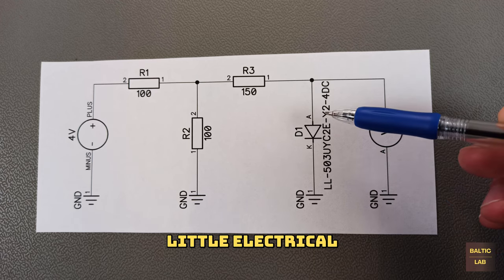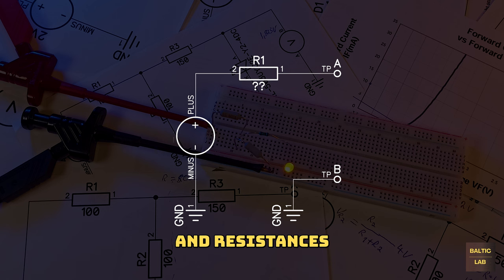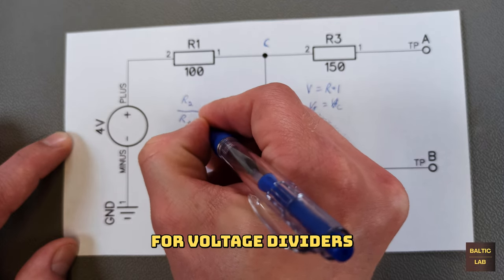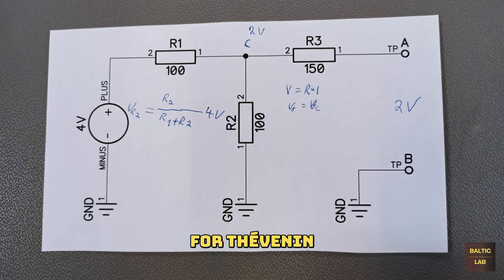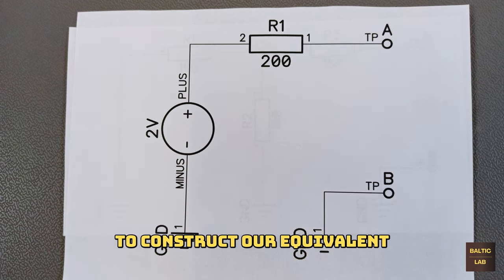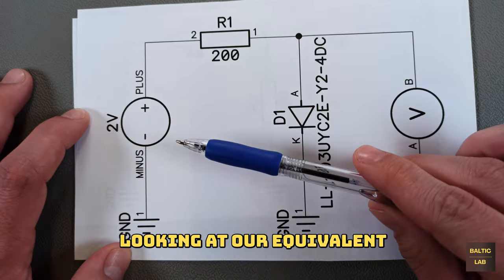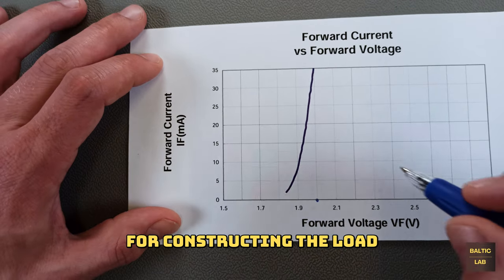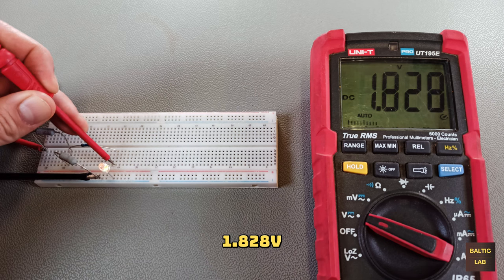Challenging Circuit: Equivalent Voltage Source and Load Line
In this video I am showing how to use Thevenin's theorem to construct a equivalent voltage source in order to determine the voltage across a non-linear element (LED). Firstly, the parameters of the Thevenin equivalent voltage source are determined from the linear part of the circuit, solely consisting out of a voltage source and resistors. After substituting the equivalent voltage source into the original circuit, a load line is used to determine the operating point (voltage and current) of a yellow LED.